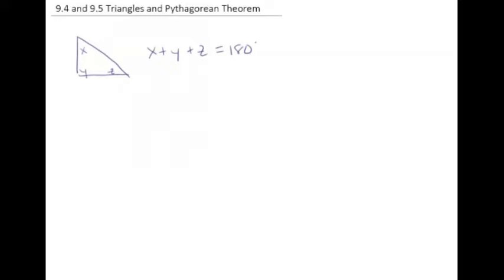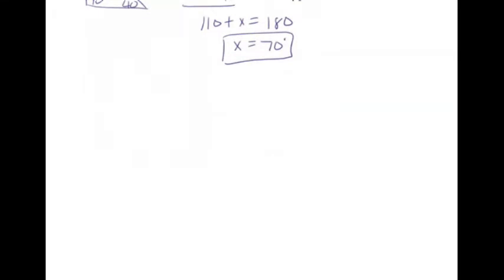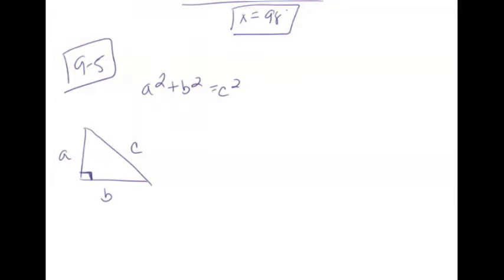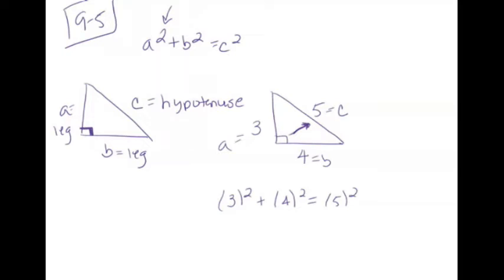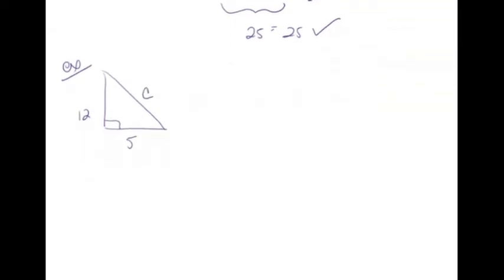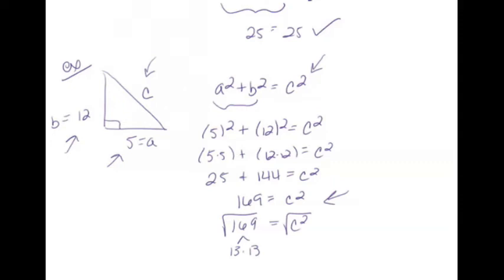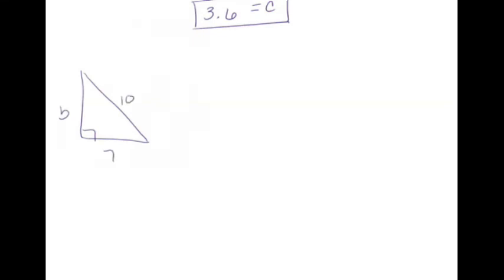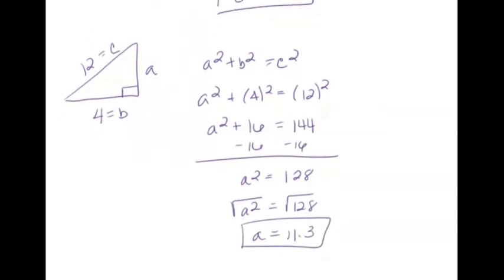9 4/9 5 Triangles and Pythagorean Thm